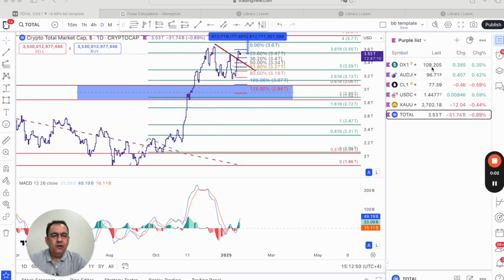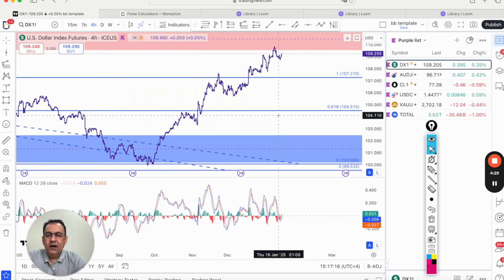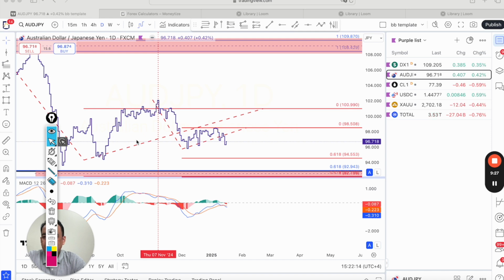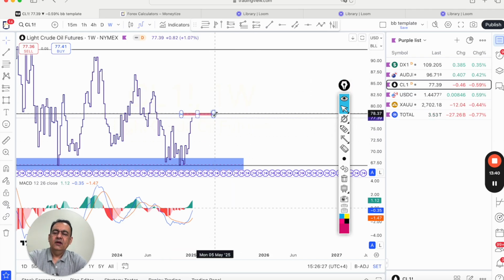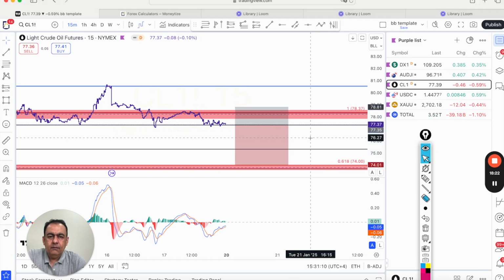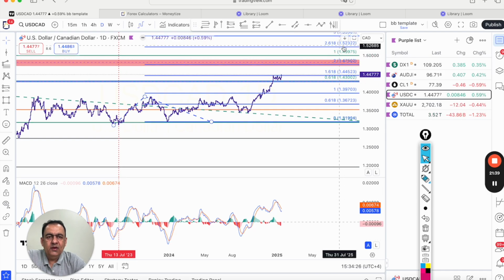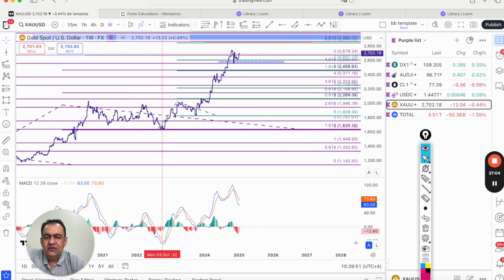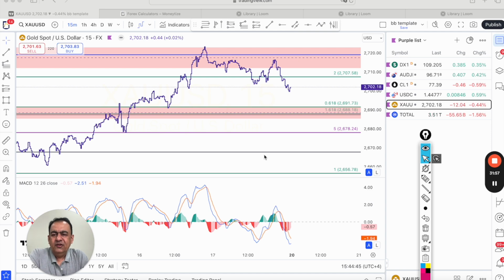Forex weekly forecast with technical analysis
Forex weekly forecast with technical analysis | Weekly forecast on 19th January 2025 | MONEYTIZE

Weekly Forecast with Technical Analysis on 19th January '25

1. US Dollar Index
2. AUDJPY
3. Crude Oil
4. USDCAD
5. XAUUSD